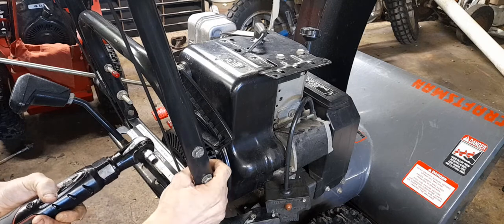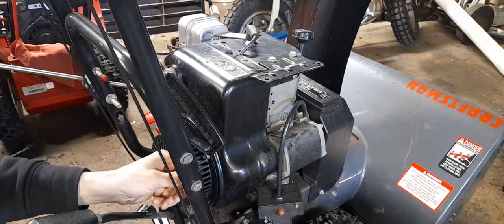TECUMSEH Fuel Line Pain in the Block How to Properly Replace HSSK50 HMSK80 Hmsk100 Part 2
Tecumseh 34186A Lawn & Garden Equipment Engine Fuel Tank Genuine Original Equipment Manufacturer (OEM) ($39.00)

TruFuel 4-Cycle (6 quart Pack) ($32.16)
Tru Fuel 40:1 (6 quart pack) ($39.95)
Tru Fuel 50:1 (6 quart pack) ($43.95)
Ethanol Shield Ethanol Fuel Stabilizer 8 oz ($10.68)

form of funnel
longer flex funnel
4 pcs flexible funnel set